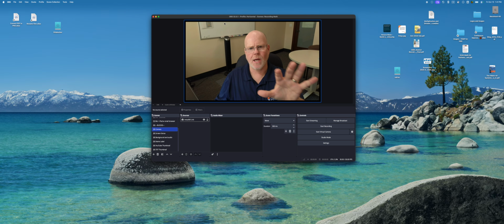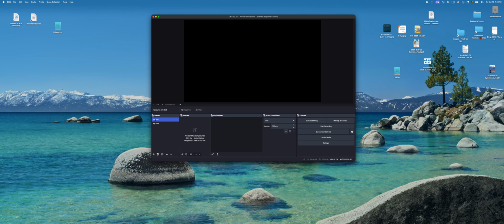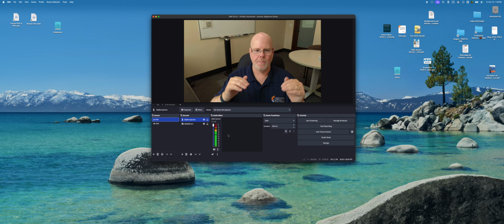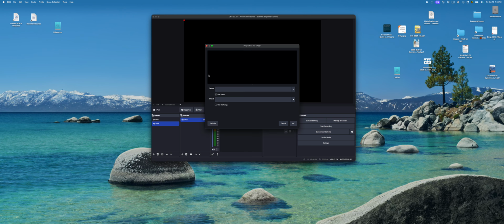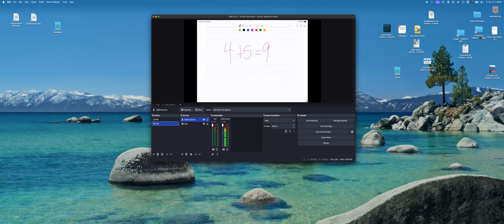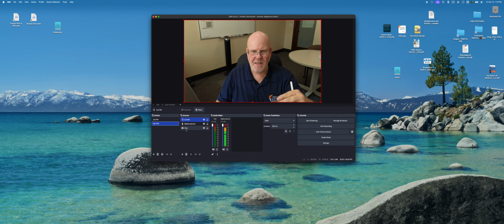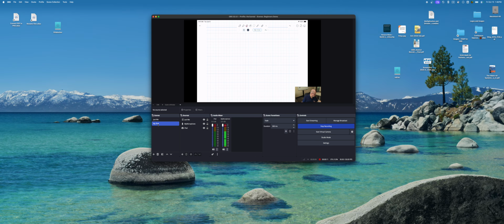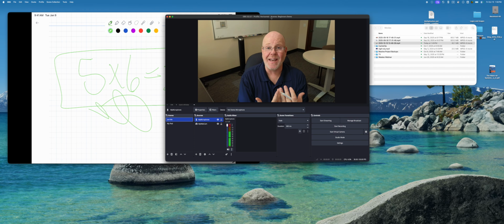OBS introduction for teachers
A super short video to get teachers using OBS in less than 10 minutes.